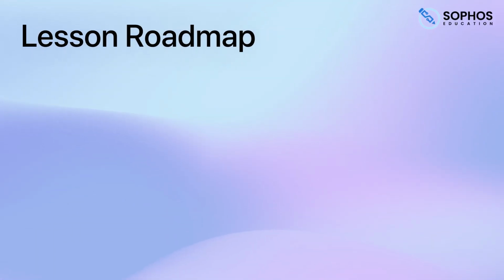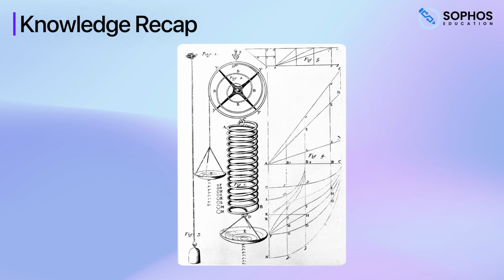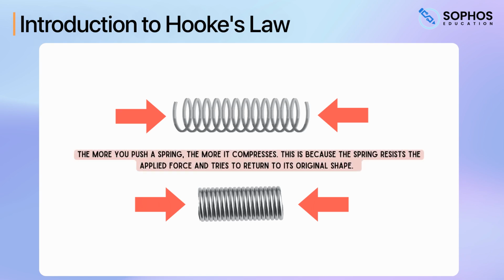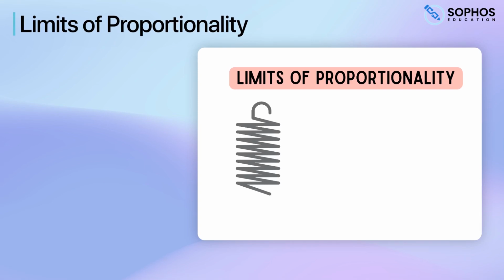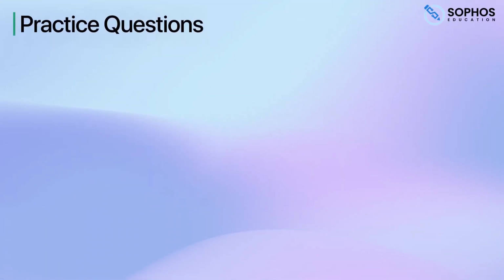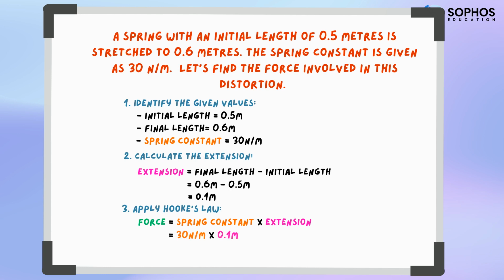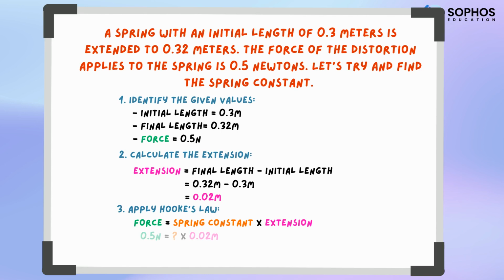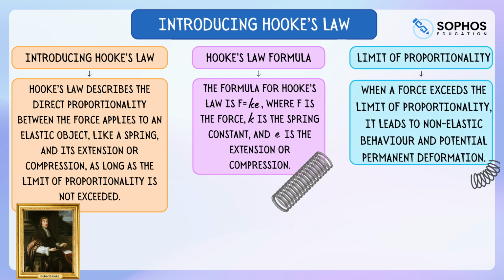Introducing Hooke's Law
Welcome to our lesson on Hooke's Law and the Limit of Proportionality! In this video, we’ll explore how Hooke's Law describes the behaviour of elastic materials like springs when stretched or compressed. We’ll cover how to represent Hooke's Law mathematically, understand the implications when forces exceed the limit of proportionality, and work through practical examples.

📚 In this lesson, you will learn:

- How to apply Hooke's Law: Understand how the extension or compression of a spring is directly proportional to the force applied, given by F = k * e, where F is the force, k is the spring constant, and e is the extension or compression.

- How to identify the limit of proportionality: Discover what happens when the force applied to an object exceeds this limit, leading to inelastic deformation.

- Problem-solving with Hooke's Law: Work through sample problems calculating force, extension, and spring constant.

✨ Key concepts covered:

- Elastic vs inelastic deformation: Learn the difference between materials returning to their original shape and those that undergo permanent deformation.

- Spring constant analysis: Calculate the stiffness of a spring using given values and learn how it affects material behaviour.

- Practical applications: See how understanding these principles is essential for real-world and examination scenarios.

🤔 Common Questions Answered:

- How does Hooke's Law describe the behaviour of springs?
- What is the mathematical formula for Hooke's Law?
- How do you calculate the force, extension, or spring constant using Hooke's Law?
- What is the limit of proportionality, and why is it important?
- How can you tell if a material is undergoing elastic or inelastic deformation?